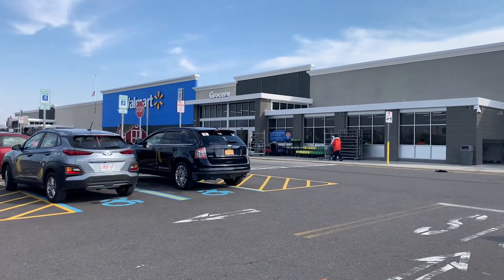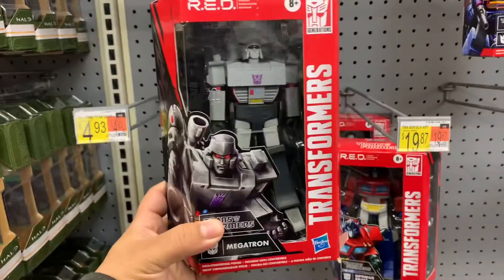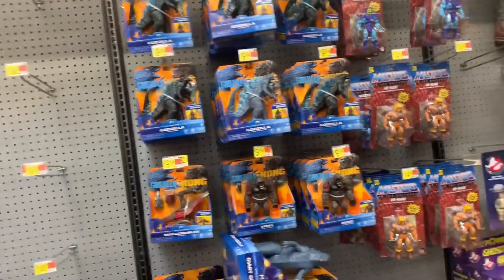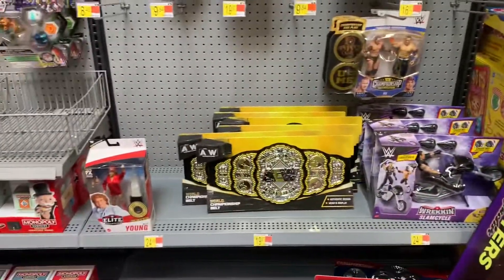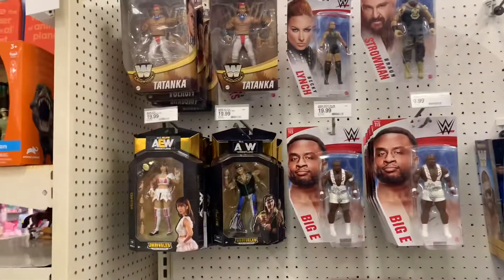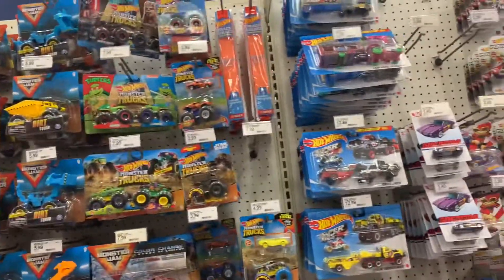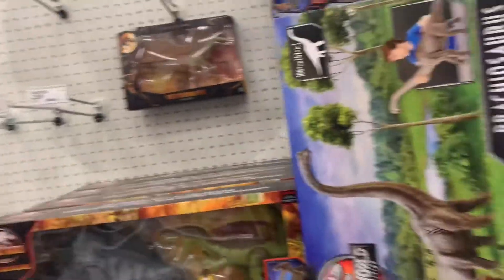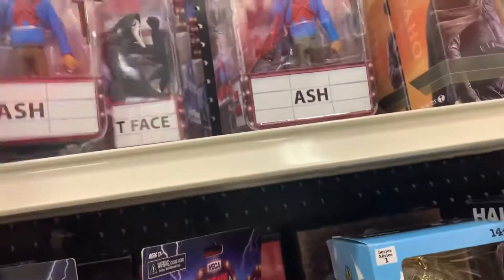Toy Hunt 3 Locations!!! Lego Millennium Falcon, AEW, House of X and Neca finds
TOY HUNT in Walmart and Target.  Found some Star Wars Lego for the first time.  More Toony Terrors.  Looking for Ace Ventura, Home Alone Kevin McCallister by NecA also Star Wars Vintage and Black Series Figures.

Timestamps:
0:00 Intro
1:32 Walmart House of X (full wave)
7:30 Walmart #2 House of X (full wave)
11:40 Star Wars Lego Millennium Falcon
11:52 Star Wars Lego AT-AT
13:42 AEW Full Wave
14:42 MOTU new characters
16:29 New Tech Deck
17:54 Neca
19:27 Marvel Retro Figures
22:32 Fred Flintstone Funko Pop

Must watch this toy review.
Toy collector, toy hunter, diorama creator.